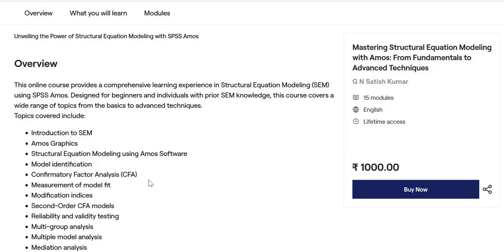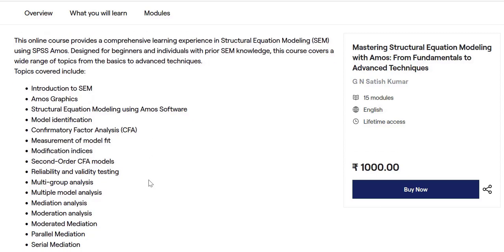Mastering Structural Equation Modeling with Amos: From Fundamentals to Advanced Techniques.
This online course provides a comprehensive learning experience in Structural Equation Modeling (SEM) using SPSS Amos. Designed for beginners and individuals with prior SEM knowledge, this course covers a wide range of topics from the basics to advanced techniques.
Topics covered include:
    1.Introduction to SEM
    2.Amos Graphics
    3.Structural Equation Modeling using Amos Software
    4. Model identification
    5.Confirmatory Factor Analysis (CFA)
    6.Measurement of model fit
    7.Modification indices
    8.Second-Order CFA models
    9.Reliability and validity testing
   10.Multi-group analysis
   11.Multiple model analysis
   12. Mediation analysis
   13.Moderation analysis
   14.  Moderated Mediation
   15. Serial Mediation

Additional benefits:
    The course is delivered in an online format, so you can learn at your own pace from   anywhere in the world.
    The course includes video lectures, and practice datasets.
    You will have access to a live webinar where you can ask questions and get help from the instructor and other researchers.

By the end of the course, participants will have a strong command of SEM principles and the ability to apply advanced techniques in SPSS Amos, allowing them to confidently analyze data and draw meaningful conclusions.

So, Equip yourself with the expertise to harness the power of Structural Equation Modeling and SPSS Amos, and gain the confidence to unlock valuable insights from your data with this comprehensive online course.